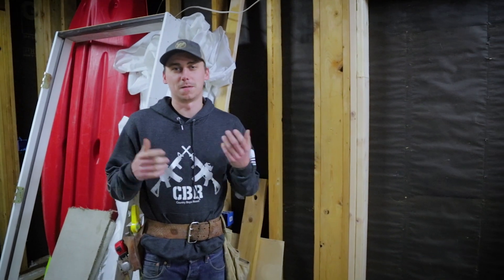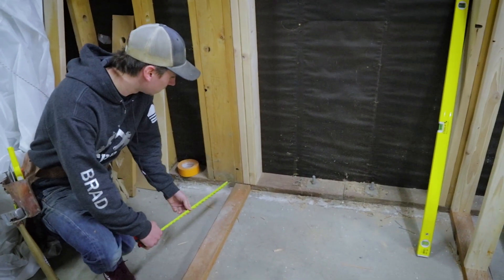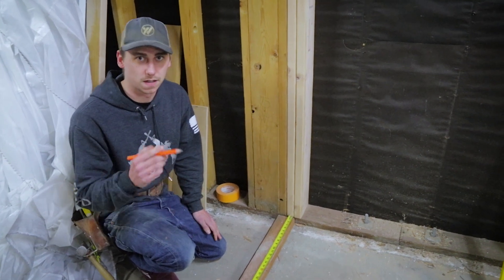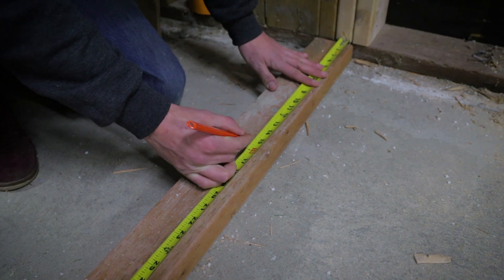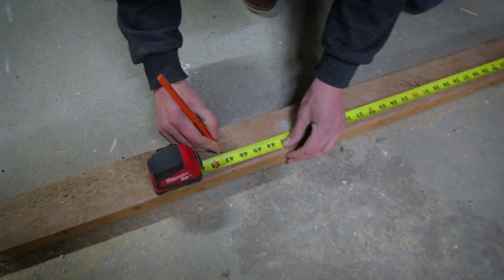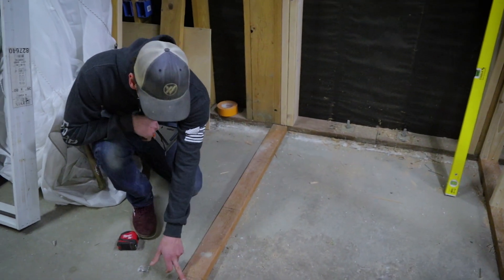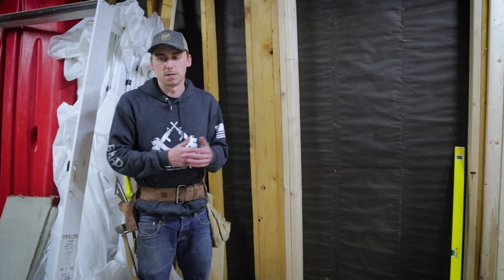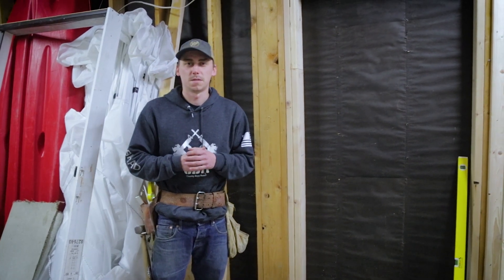Framing 101 - Stud layout 16 on Center